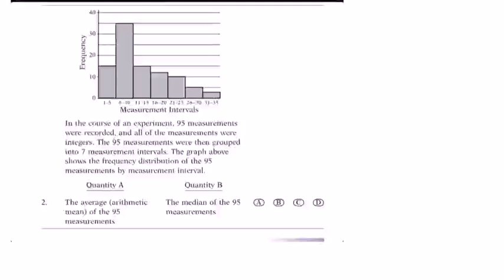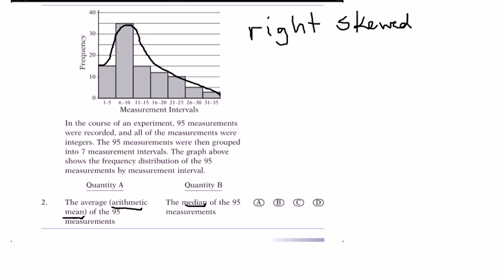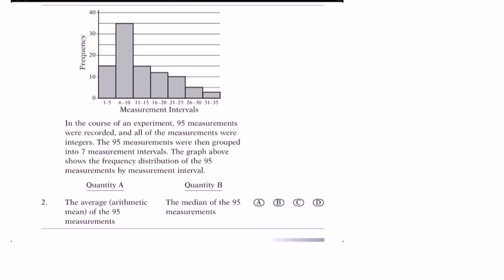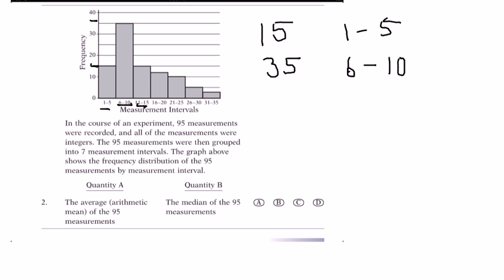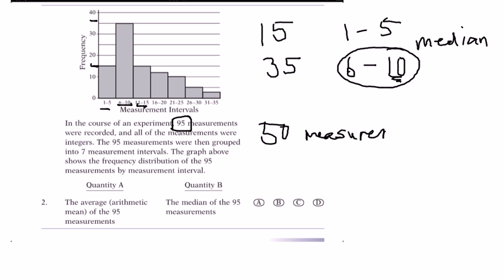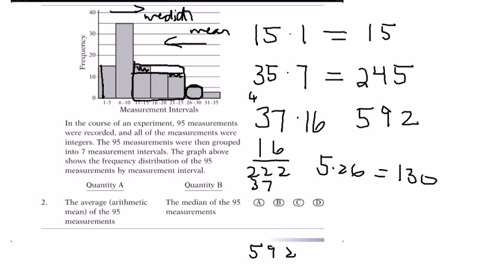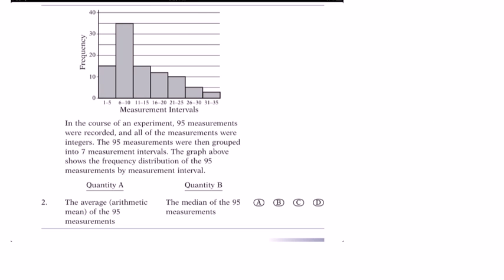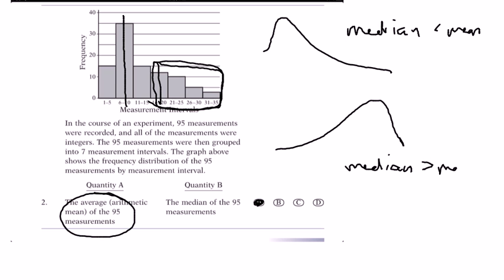GRE Math - Median, Mean, Data Analysis